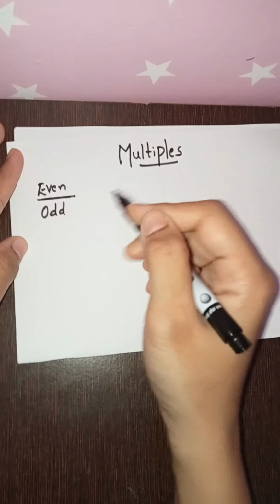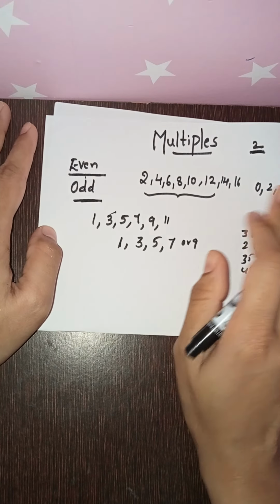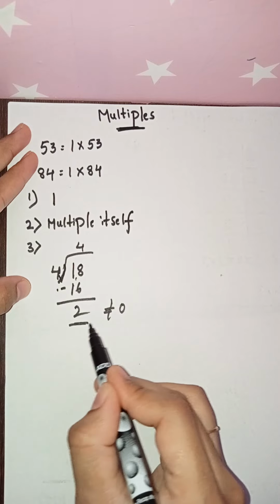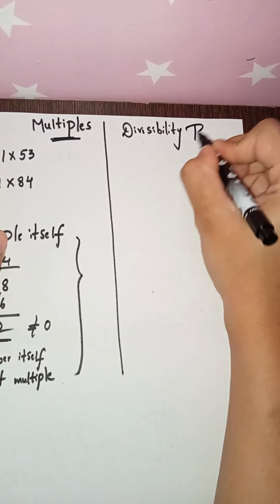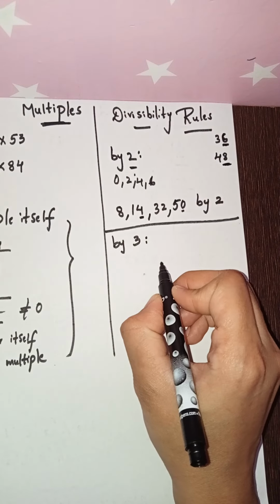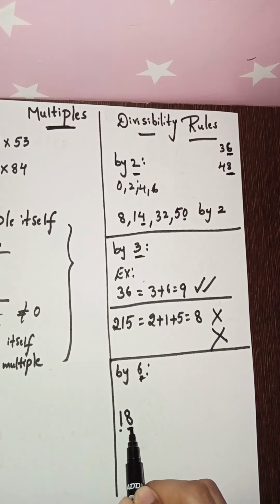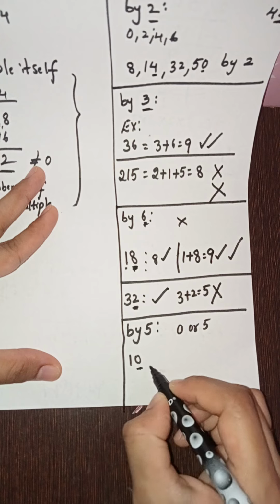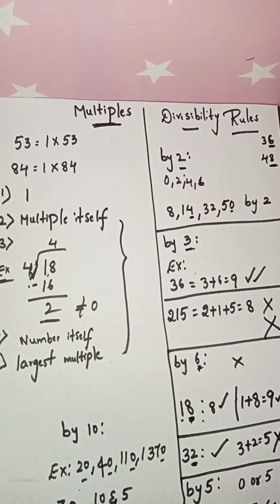what are multiples || Factors and Multiples chapter